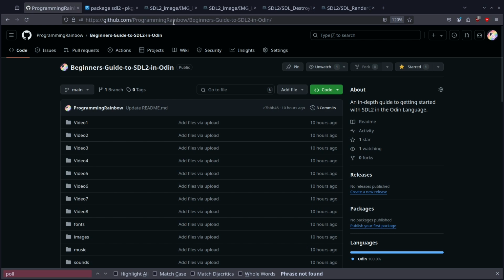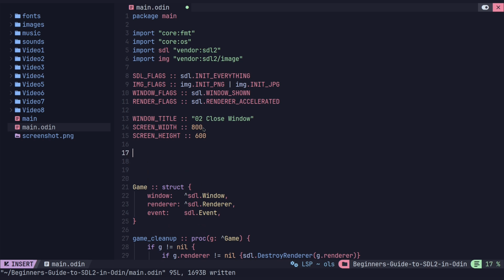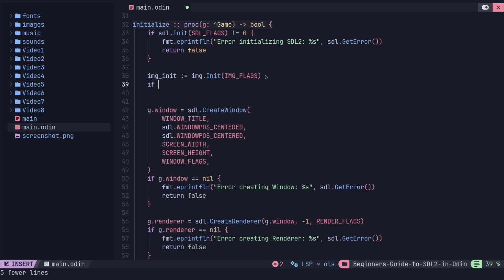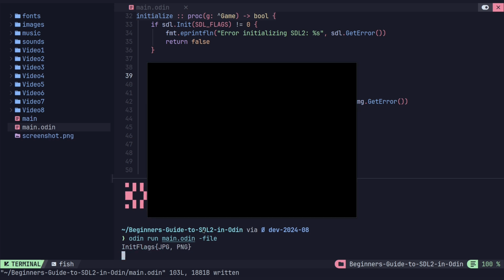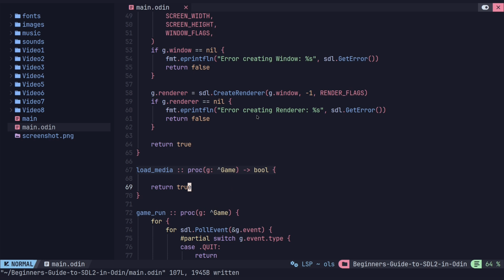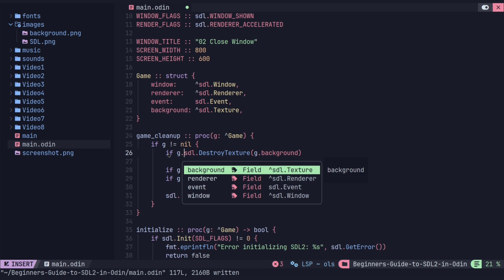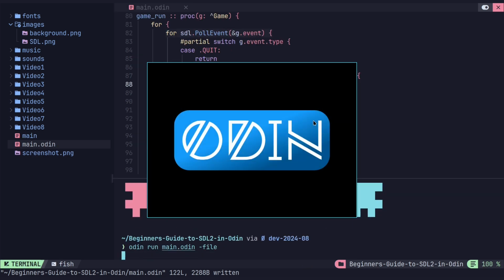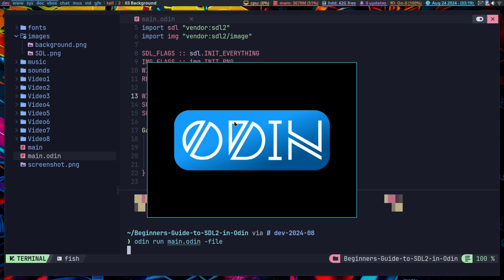03 - Background - Beginners Guide to SDL2 in Odin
Initialize SDL2 Image. Load Texture and draw Background.

An in-depth guide to getting started with SDL2 in the Odin Language.